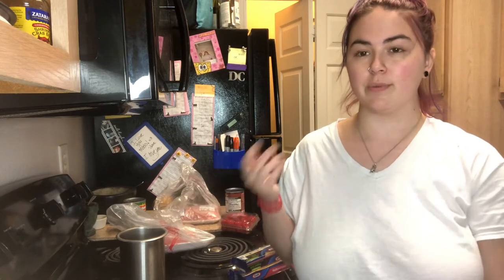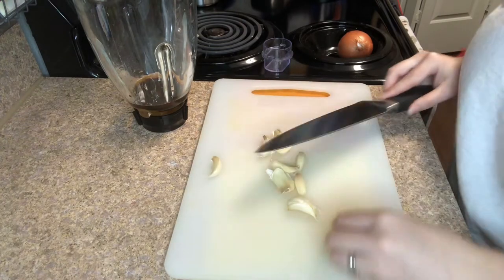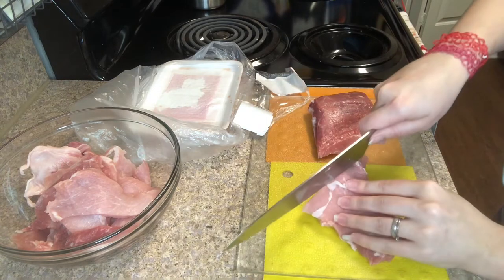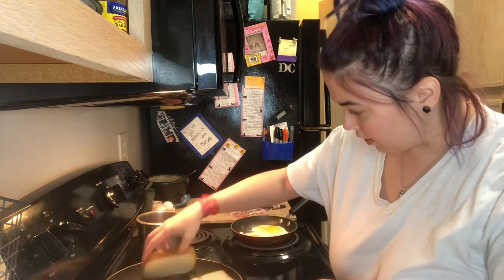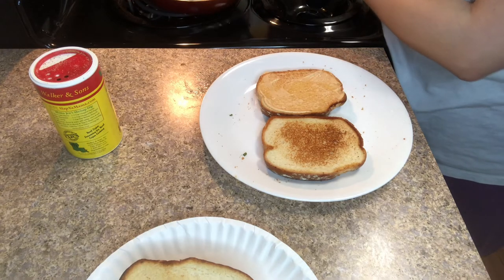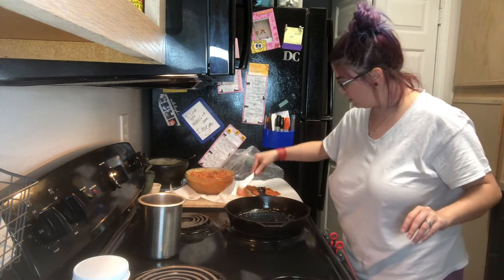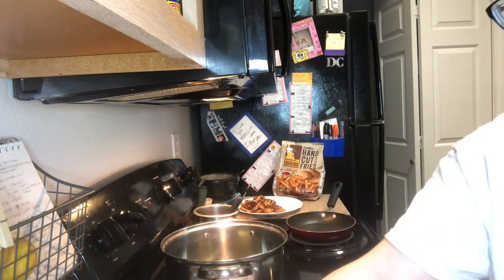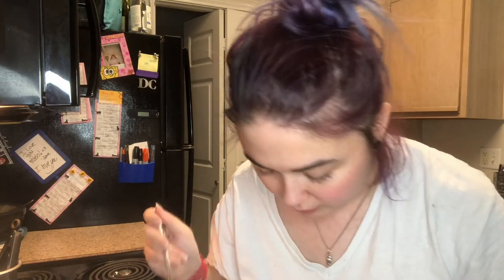Copy Cat Chi’Lantro Kimchi Fries with Spicy Pork! | Cook With Me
Hi! There’s a lot going on in this video but I appreciate you being here :)